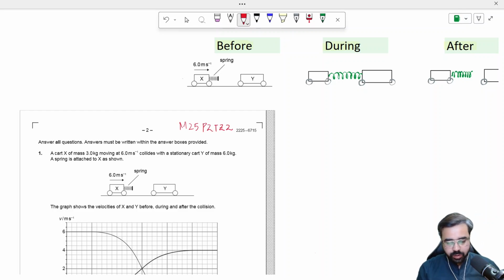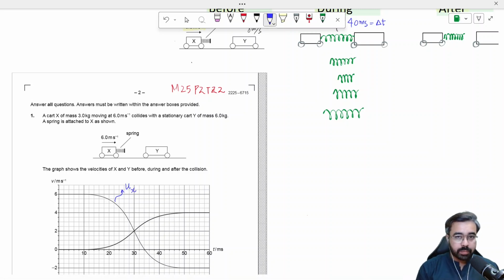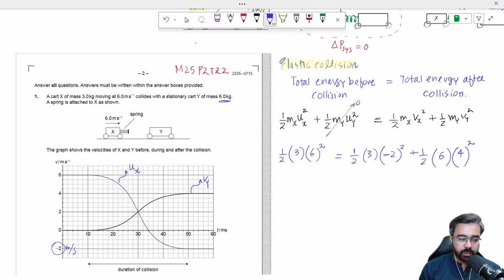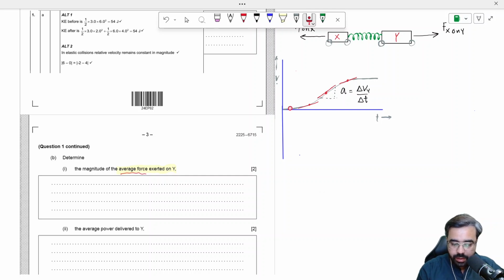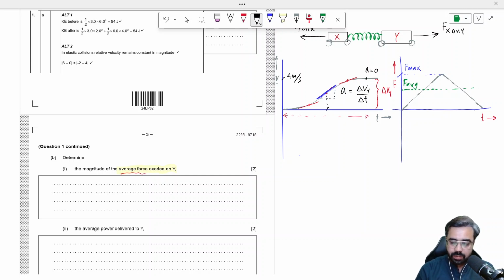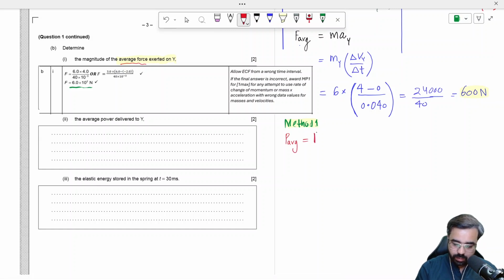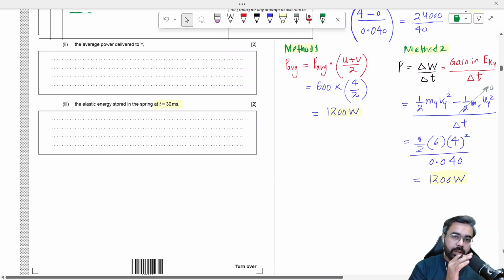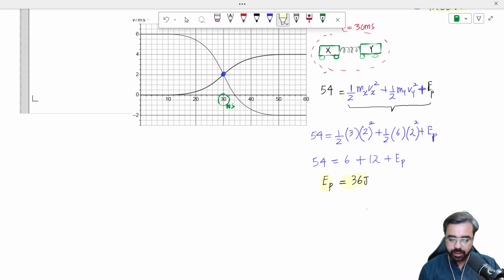May 2025 TZ2 P2 HL Q1 & SL Q1 Law of conservation of Energy